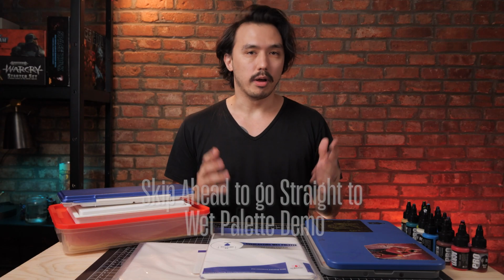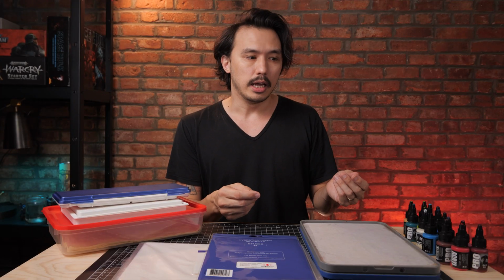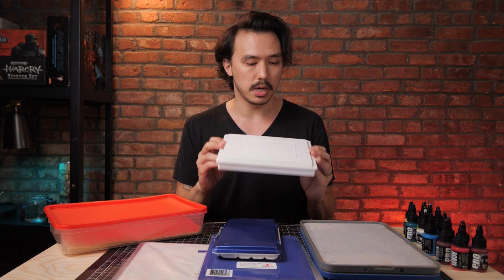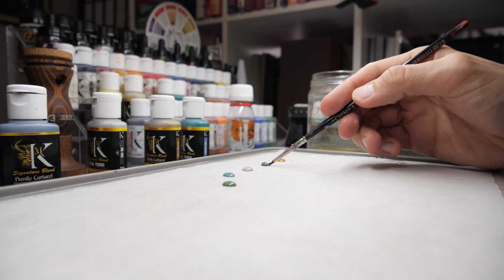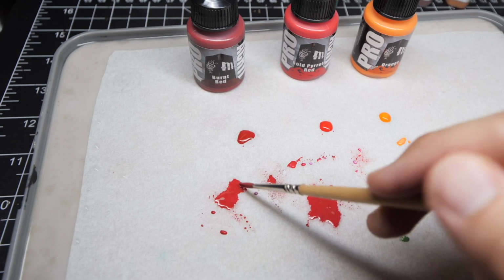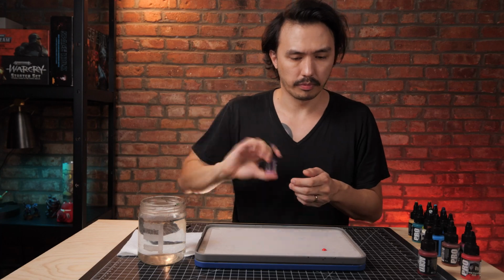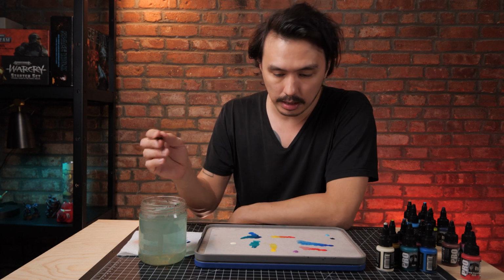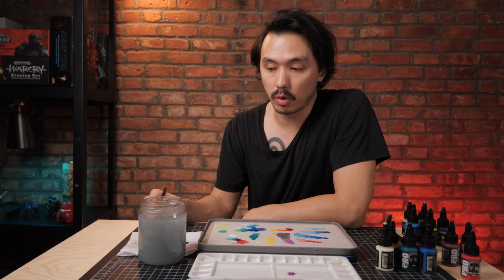Why a Wet Palette is Great for Miniature Painting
This week we're talking the wet palette and why it's such a versatile tool for miniature painting. I'll talk about my favorite techniques, some specific wet palettes I've used, maintenance, and all the basics you may want to know, as well as showing a short demo.

This is from our Beginner Series on Miniature Painting -- Video chapters provided so feel free to skip around to the sections that are most relevant to you.

SPECIFIC GEAR MENTIONED
This video was not paid for by outside parties and no gear was supplied to us for this video.

 Redgrass Wet Palette Painter Light (Smaller)
🛒 on Amazon US (PAID LINK)

OTHER GEAR I LIKE / USE:

PAINT:
 Acylicos Vallejo Fantasy Game Colors -- Great for Beginners

BRUSHES:
The Army Painter Dry Brush Set -- Good Cheap Set
🛒 from Amazon US

Brushes: DaVinci
🛒 from Amazon US (PAID LINK)

WORK STATION:
Vantage Self-Healing Cutting Mat:

The Army Painter Self-Healing Cutting Mat (for smaller workstations)

BASING:
Vallejo Earth Texture

Tufts of Static Grass: The Army Painter

AIRBRUSH:
Airbrush: Cult of Paint

WET PALETTE
The Army Painter Wet Palette

MISC:
Cement Glue: Tamaya
🛒 from Amazon (PAID LINK)

Find us on the other socials!

VIDEO CHAPTERS
0:00 Introduction
0:12 What is a Wet Palette?
0:42 Benefits of Using a Wet Palette
5:47 Choosing a Wet Palette
11:53 Maintenance of Your Palette
15:45 Wet Palette Techniques Demo
21:01 Wet vs Dry Palette Paint Drying Demo
22:03 Conclusion

The content of this video and our opinions were not reviewed or paid for by any outside persons.